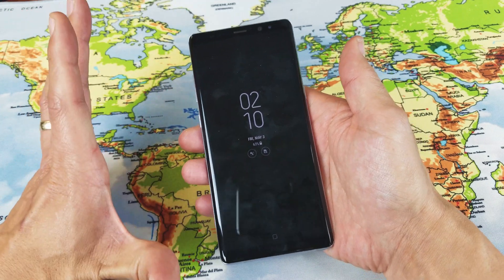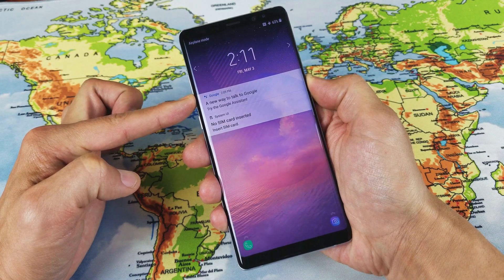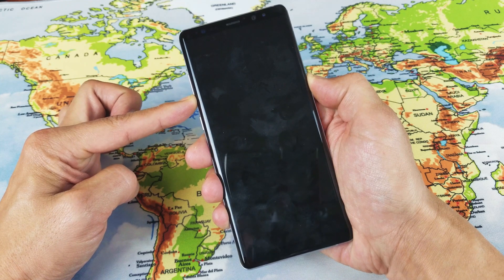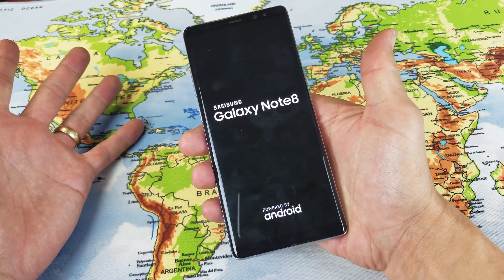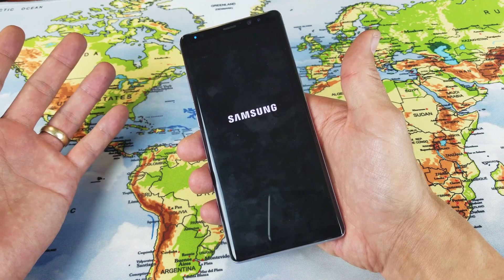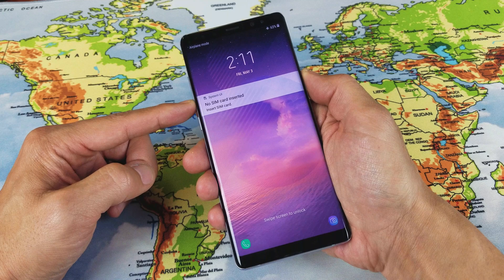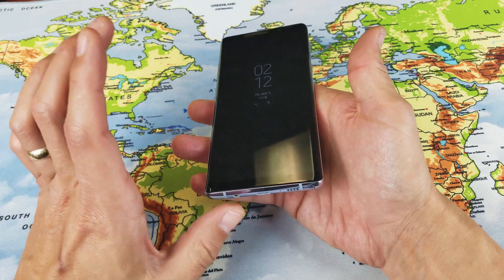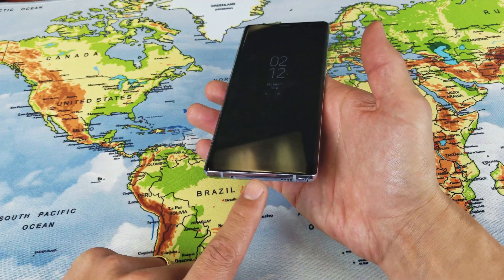Galaxy Note 8 & 9: How to Force a Restart (FORCED RESTART)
I show you how to do a forced restart on a Samsung Galaxy Note 8 adn Note 9. A forced restart can solve and fix many issues like a black screen issue, phone not turning on, can't or doesn't restart, can't see screen, display is black or blank, phone is laggy, frozen or unresponsive, acting crazy or odd, etc.